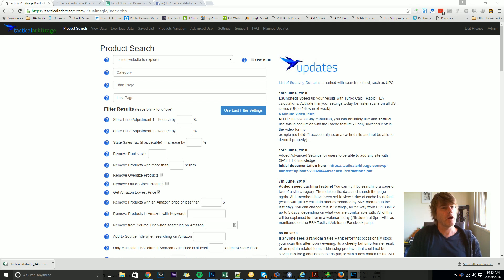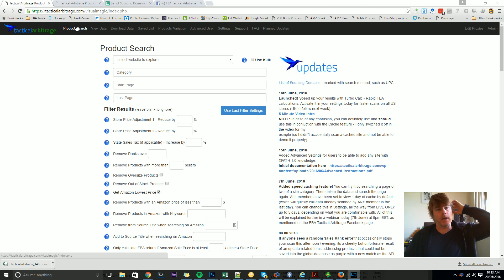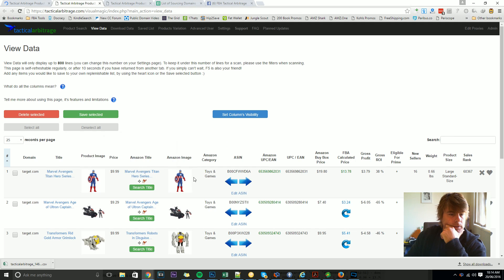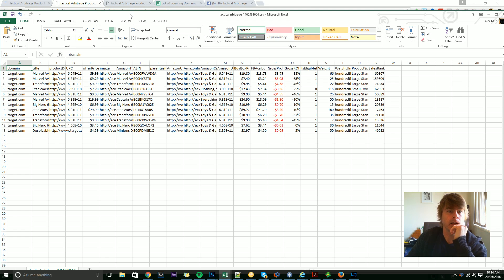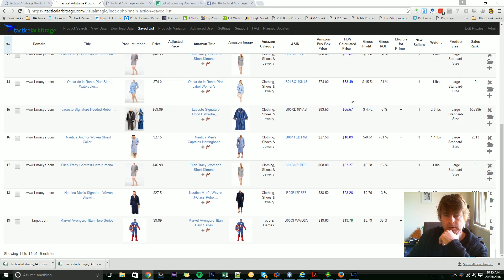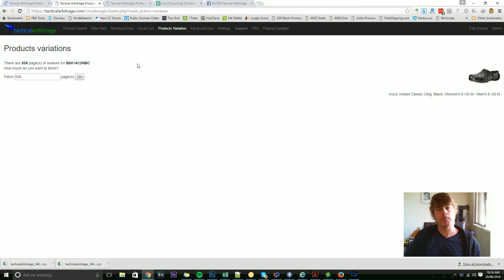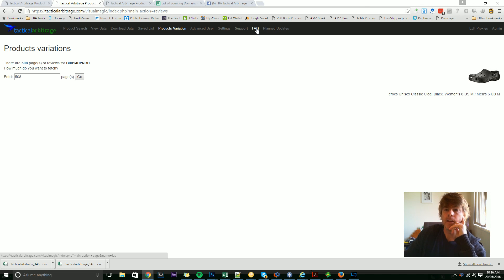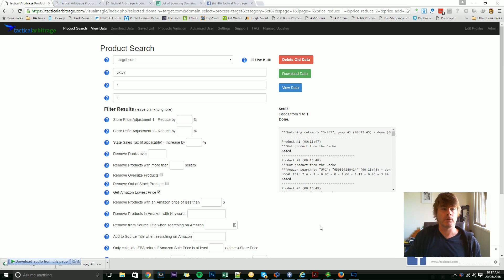Tactical Arbitrage Instructions 001 - The Dashboard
The first video in an instructional guide to operating Tactical Arbitrage takes a look at a general overview of the Tactical Arbitrage dashboard and Tabs.

It is expected you already have your Product Advertising API keys set up and operational in the settings before using these instructions.